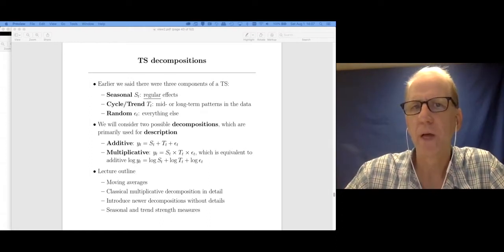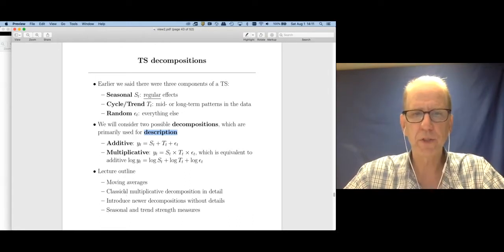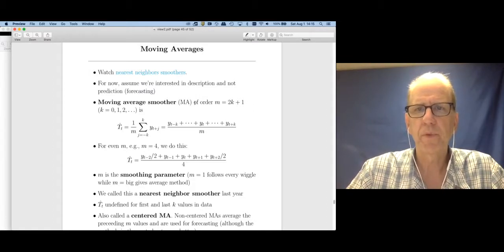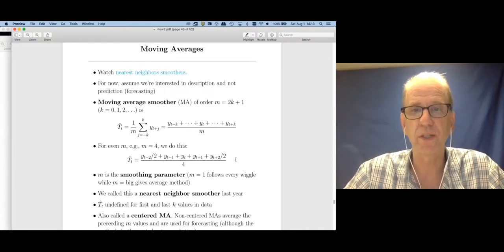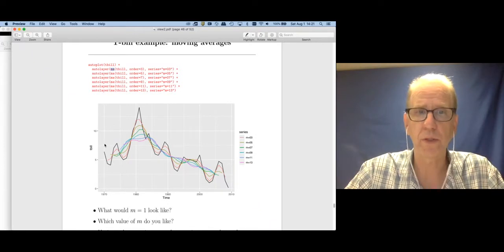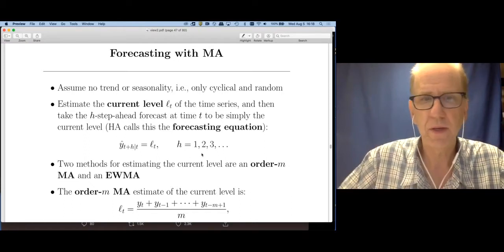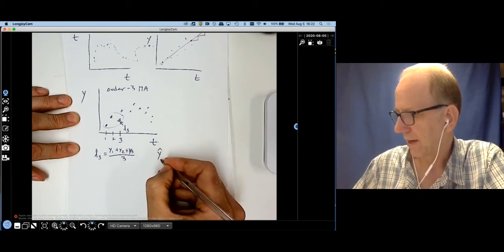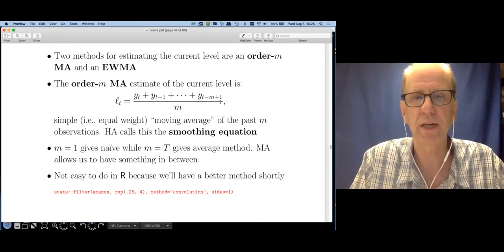Time series classical decompositions, part 1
Classical time series decomposition, simple moving averages, illustration of multiplicative decomposition, function in R